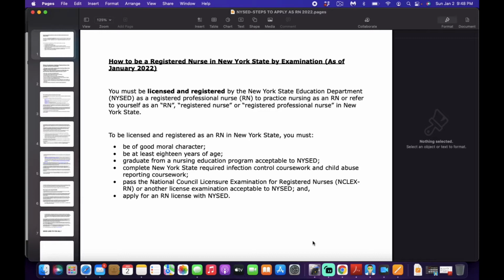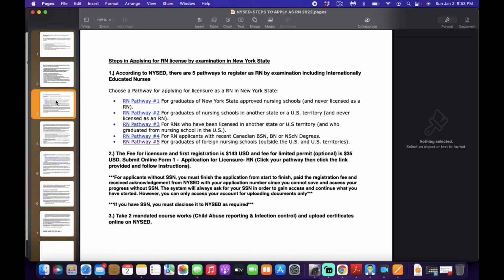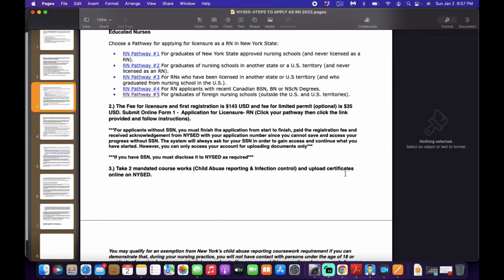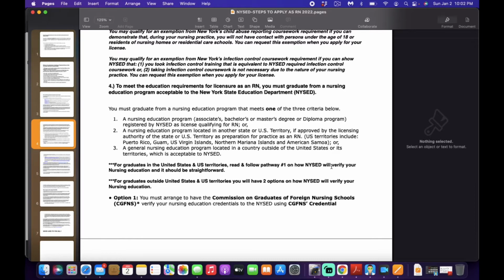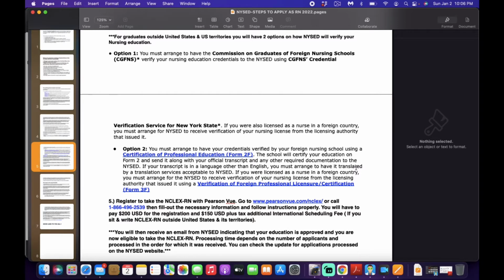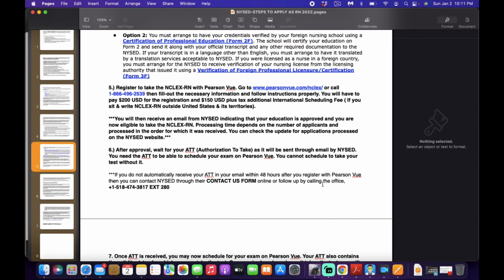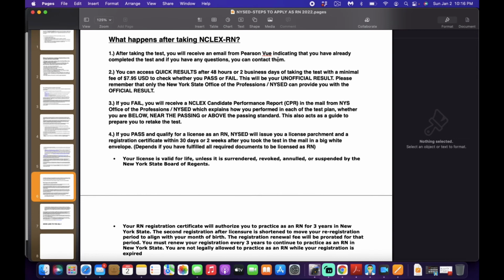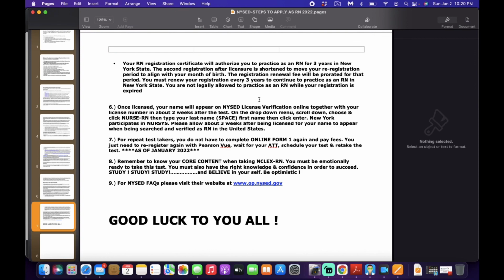How to become a Registered Nurse in New York State (NYSED) 🇺🇸 by Examination (as of Jan 2022) 👍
To become a Registered Nurse in New York State, one must have passed the national registration exam known as NCLEX-RN (National Council Licensure Examination - for Registered Nurses) and have completed all other requirements set forth by NYSED (New York State Education Department) under the guidelines of New York’s state law.

NCLEX-RN is the official national registration exam for aspiring soon to be registered nurses in the United States, Canada & Australia developed by NCSBN (National Council of State Boards of Nursing), an independent not-for-profit organization with headquarters located in Chicago, Illinois, USA.

To learn more and to check current updates, visit
(if not working after clicking, just google NYSED to access website)